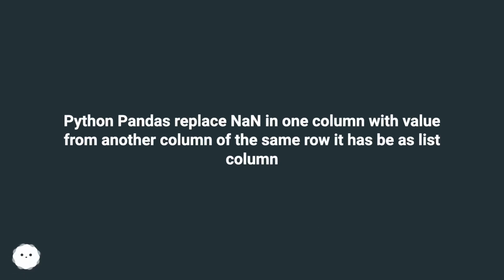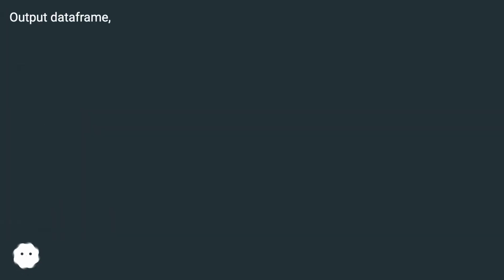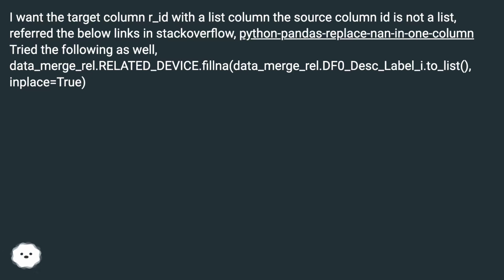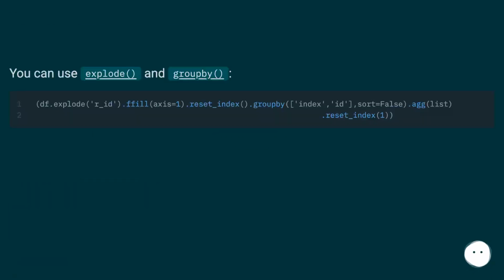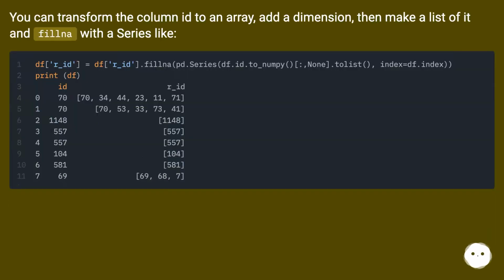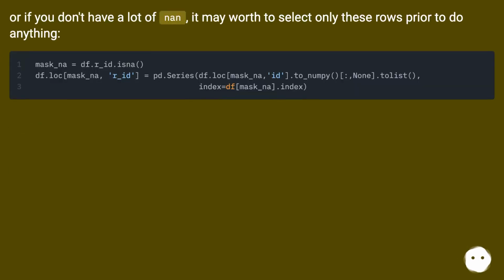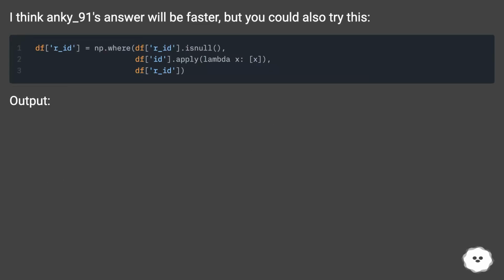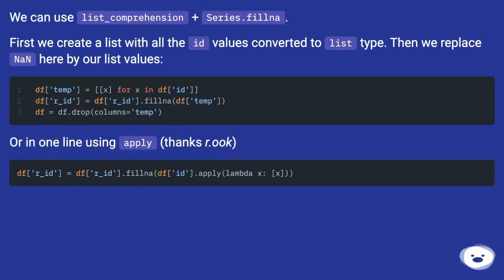Python Pandas replace NaN in one column with value from another column of the same row it has be ...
Chapters
00:00 Python Pandas Replace Nan In One Column With Value From Another Column Of The Same Row It Has Be As
01:02 Answer 1 Score 2
01:23 Answer 2 Score 1
01:55 Answer 3 Score 1
02:14 Accepted Answer Score 2
02:44 Thank you